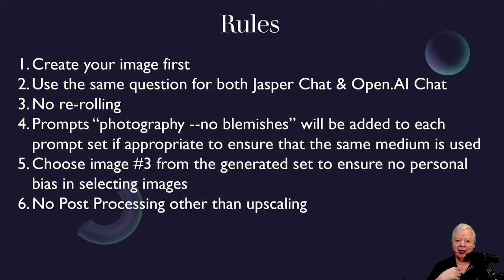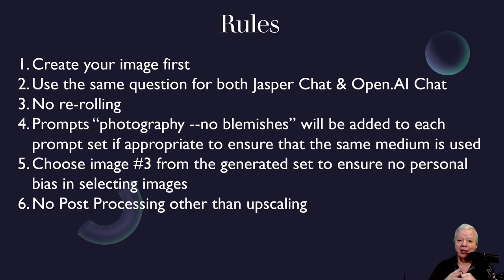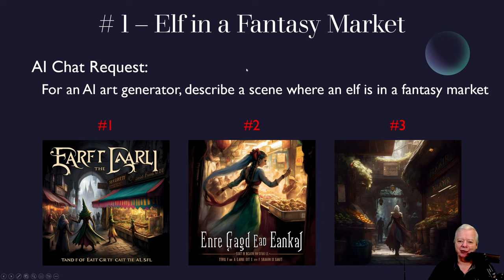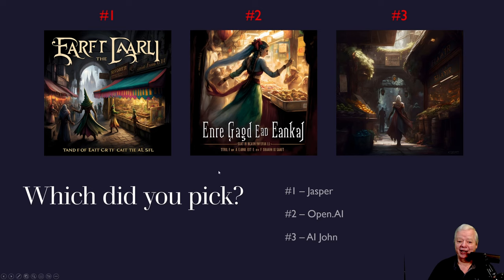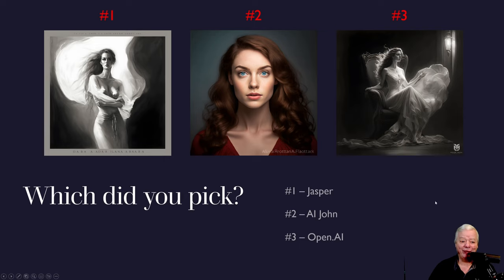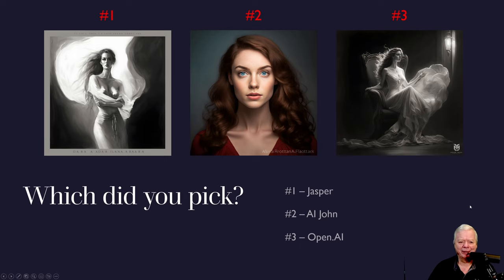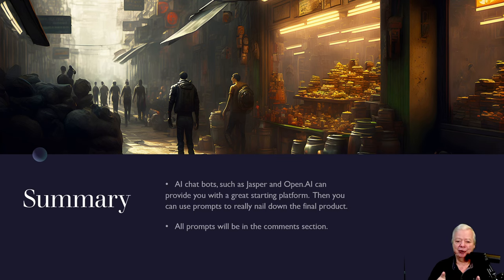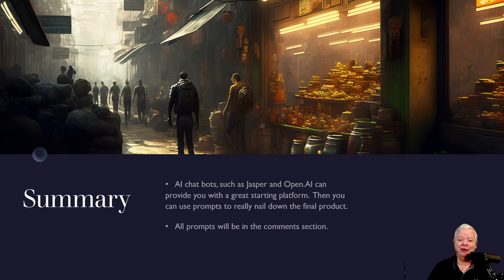Chatbot Challenge: Who Makes Better AI Art?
Welcome to our latest video, where we compare the differences in midjourney AI art created from prompts by OpenAI, Jasper, and ourselves! In this video, we will be showcasing a selection of unique and creative pieces of art generated by these three different sources, and discussing the pros and cons of each.

Starting with OpenAI, we will be exploring the vast and varied world of midjourney AI art generated using their powerful and advanced language model. From striking abstract pieces to highly detailed and realistic depictions, OpenAI's AI art generator has something for everyone.

Next up is Jasper, whose AI art generator has a unique and distinct style all its own. With a focus on bold, geometric shapes and vibrant colors, Jasper's AI art is sure to grab your attention and hold it.

Finally, we will be taking a look at some of the midjourney AI art that we have personally generated using our own prompts and techniques. With a more experimental and experimental approach, our art is sure to surprise and inspire you.

So sit back, relax, and join us as we compare the differences in midjourney AI art created by OpenAI, Jasper, and ourselves. Who will come out on top? You'll have to watch to find out!